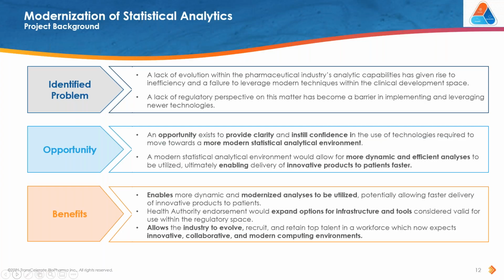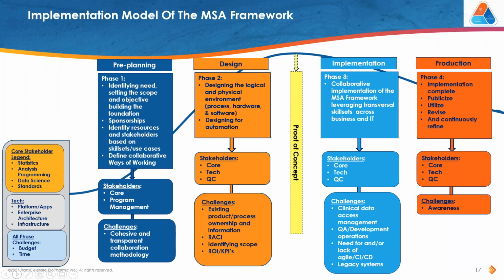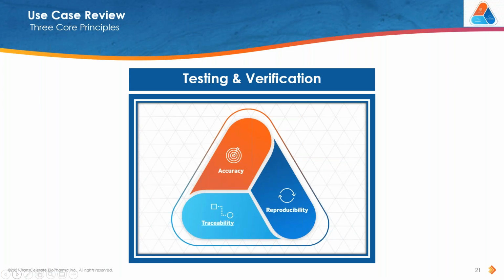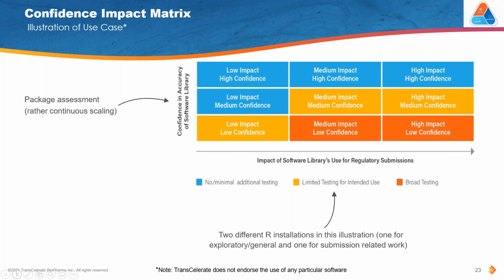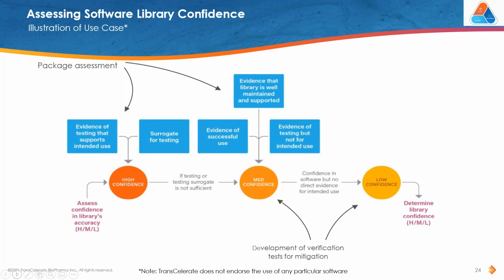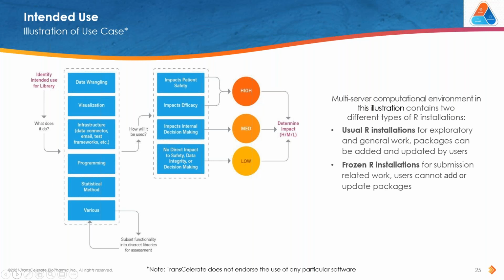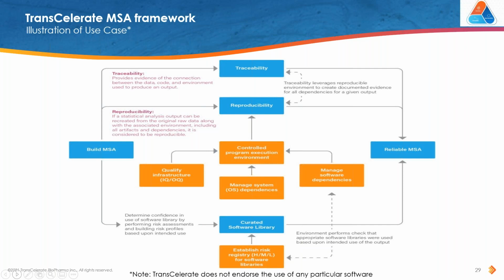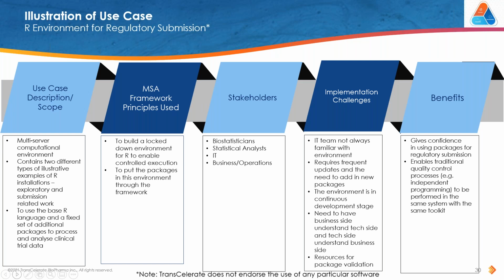TransCelerate Framework and Methodologies for Utilizing Modernized Analytical Software Tools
The Webinar will cover topics, such as, the challenges of Statistical Analytics environments, the practical implementation of the Modernized Statistical Analytics (MSA) Framework utilizing the Accuracy, Reproducibility and Traceability Principles and a senior leadership discussion panel.

Industry leaders will share their deep knowledge and perspectives regarding the impact that a modernized statistical analytics environment can have to improve the efficiency of bringing novel products to patients, and TransCelerate’s work to ensure that modernized statistical analytical tools are available for use, in connection with regulatory submissions.

0:00 Introduction
0:19 Expert Presenters
1:54 Logistics for this Webinar
2:27 Ground Rules
5:34 A Member-Driven Mission
6:10 Modernization of Statistical Analytics
7:16 Validation Framework
8:29 Three Core Principles for Regulatory Compliance & Implementation Success
9:32 Implementation Model Of The MSA Framework
12:23 Use Case Review Three Core Principles
13:06 Use Case Scope Busion of Use Core
13:54 Confidence Impact Matrix
17:56 Assessing Software Library Confidence
21:59 Accuracy
22:26 Reproducibility Bustration of Use Case
23:24 Traceability
24:14 Transcelerate MSA framework
27:03 Illustration of Use Case
29:19 Audience Poll #3